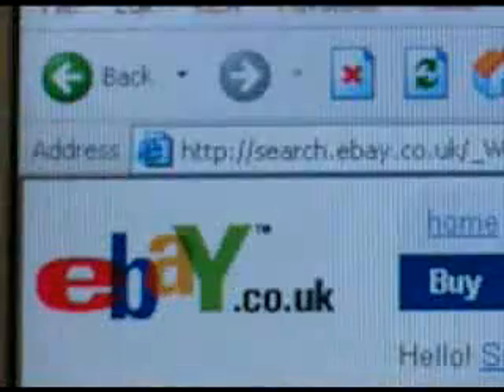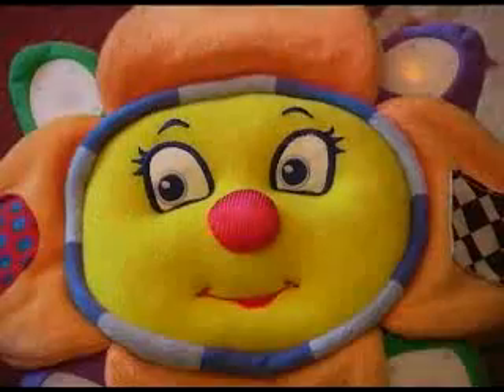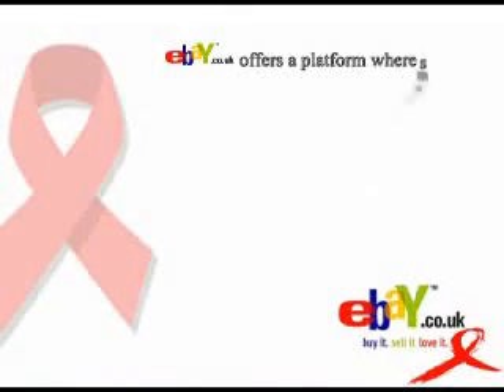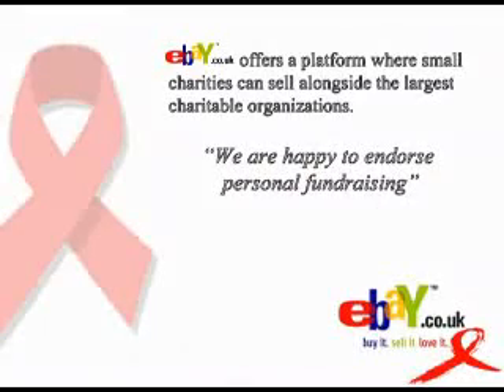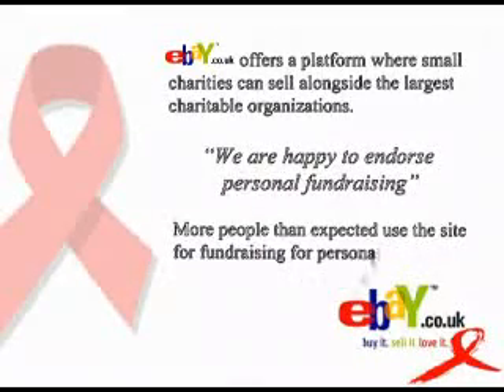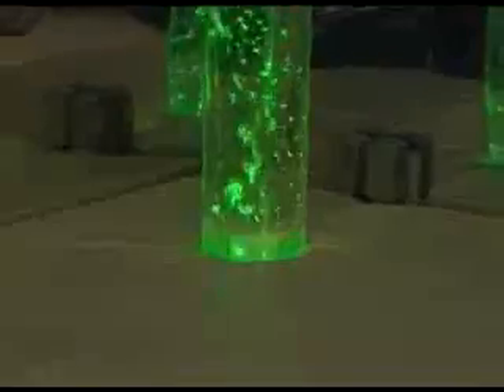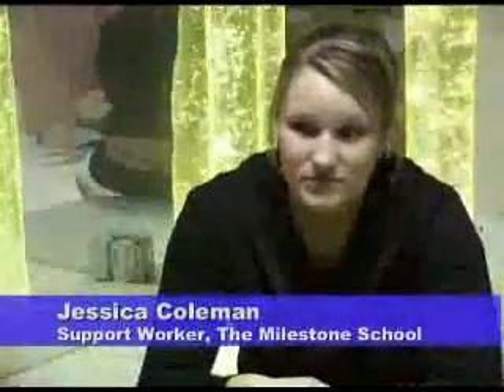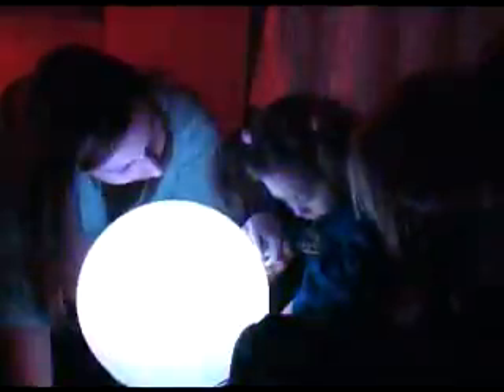Cerebral Palsy Video Blog 8